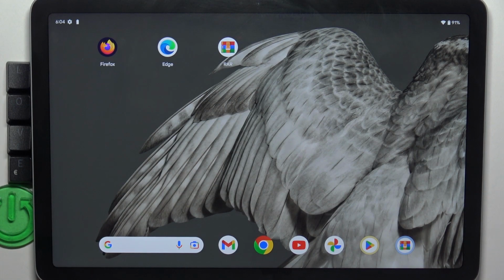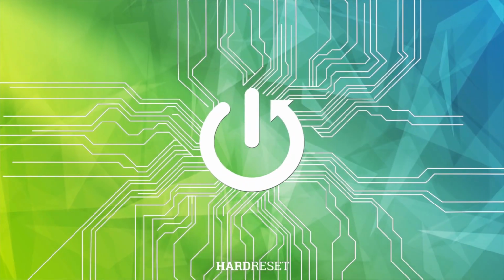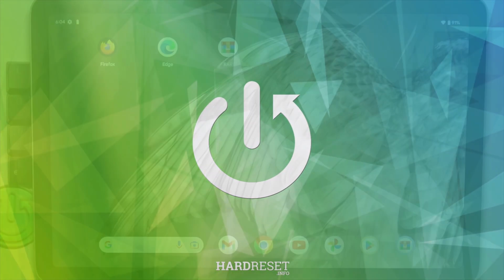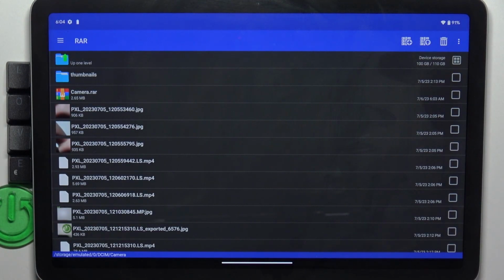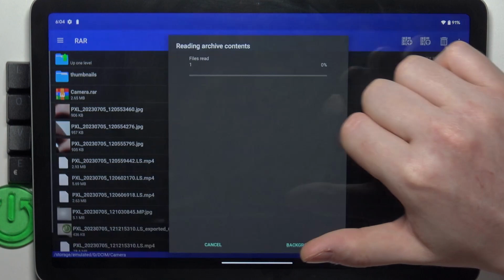How to Unpack Rar & Zip Files on GOOGLE Pixel Tablet - RAR App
In this video tutorial, we will demonstrate how to decompress archived files of Rar and Zip formats on a GOOGLE Pixel Tablet using the free RAR app. Therefore, we are humbly encouraging you to view this video guide and discover the fastest and most convenient way to work with file archives.

How to unarchive files on GOOGLE Pixel Tablet? How to install and use the RAR app on GOOGLE Pixel Tablet? How to decompress archived files on GOOGLE Pixel Tablet?